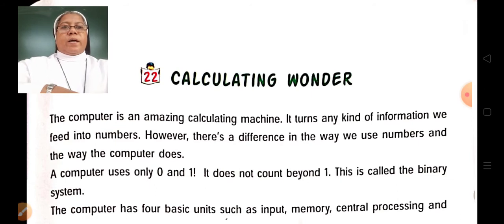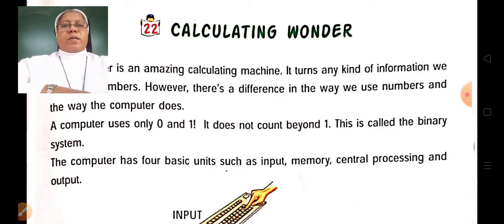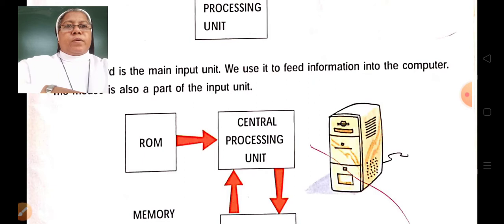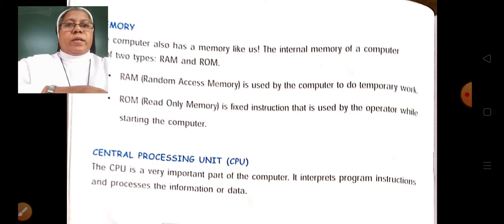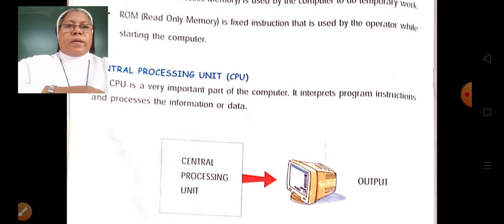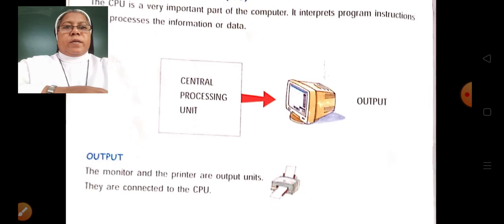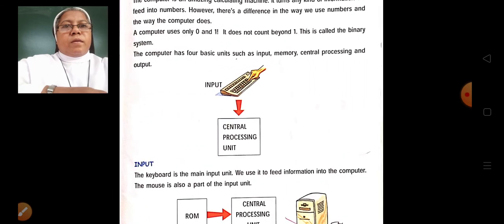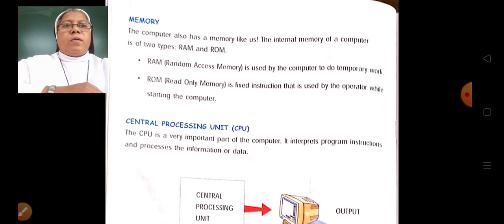Std 4 sr lizbeth g k